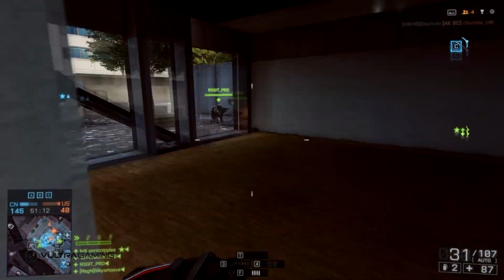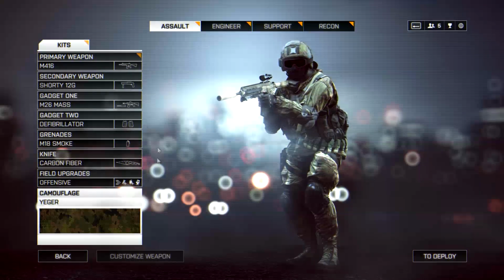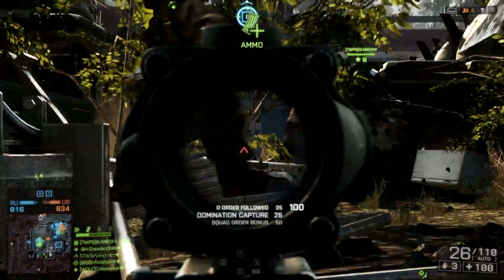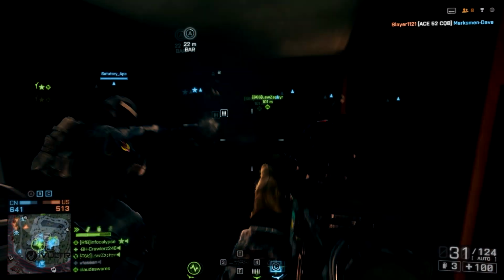Ridiculous Loadout: "Da Stealth Shiz"